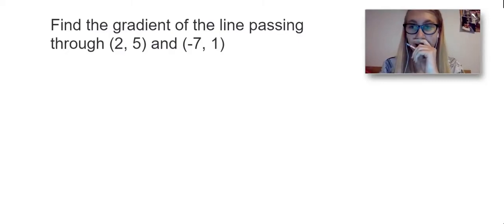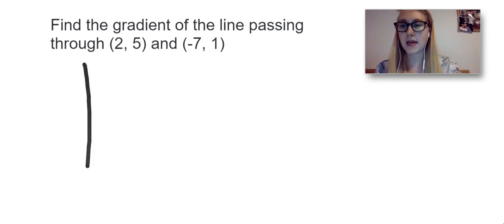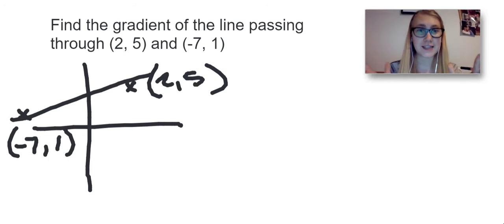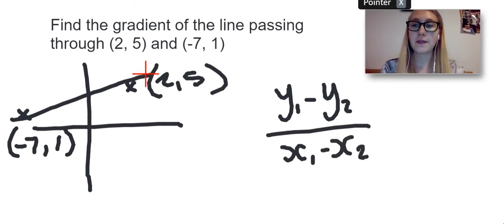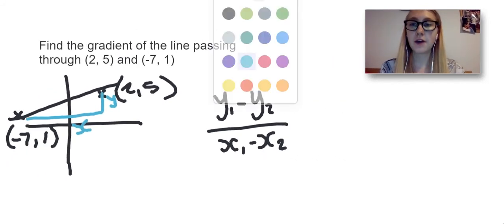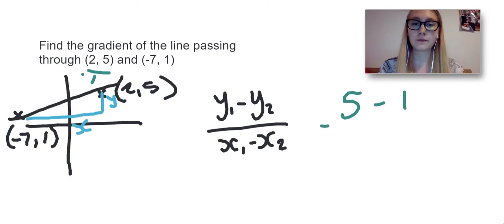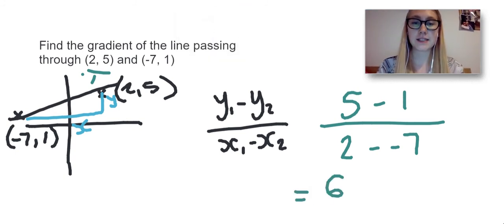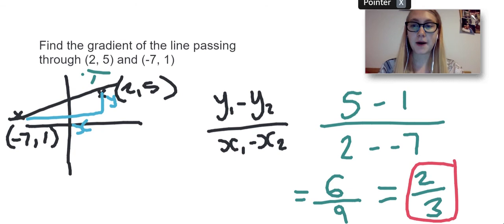Intro to graphs exam question - GCSE Maths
In this video, Maths tutor Molly explains how to answer a GCSE level Maths question on finding the gradient of a line.

Understand the step-by-step method to answering this question, and feel more confident tackling the Maths topic of graphs at GCSE.